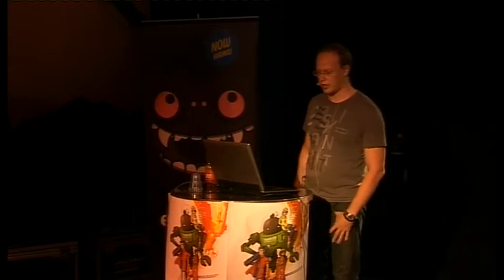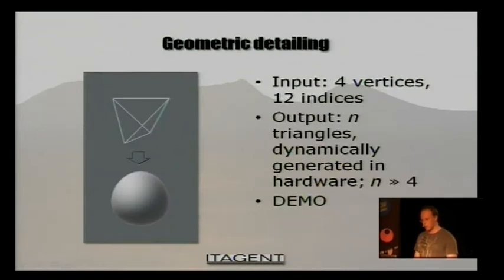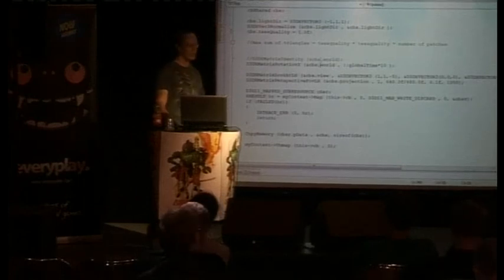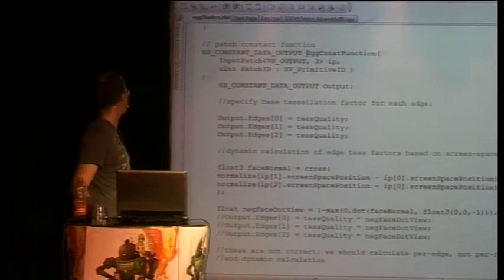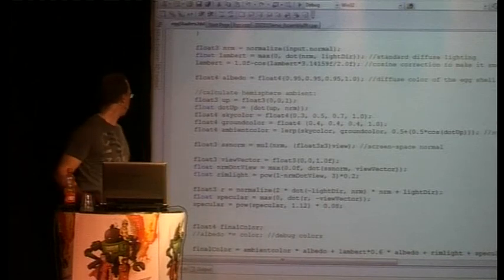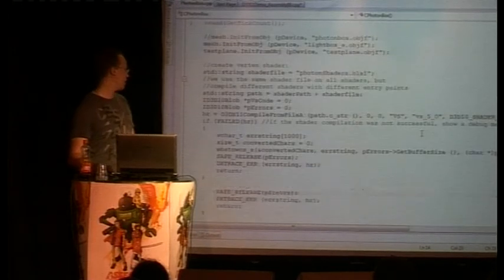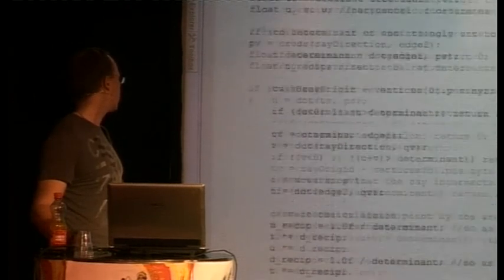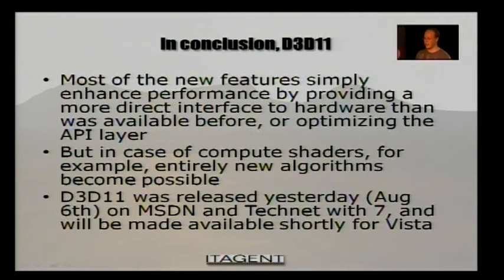Direct3D 11 - New Avenues of Performance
Title: Direct3D 11 - New Avenues of Performance
Author: Niko Suni